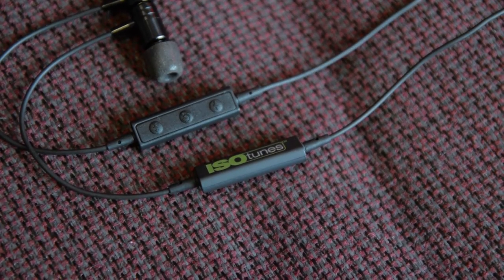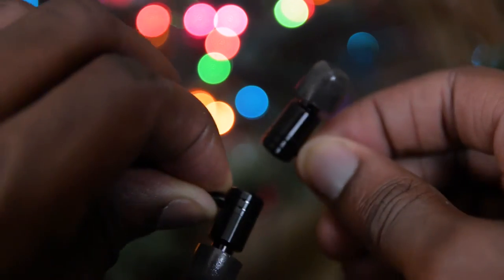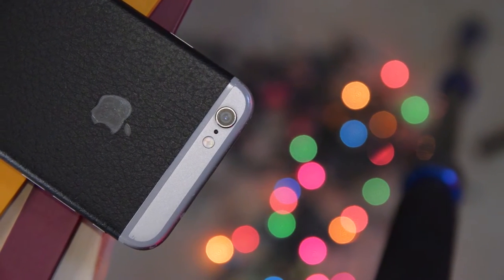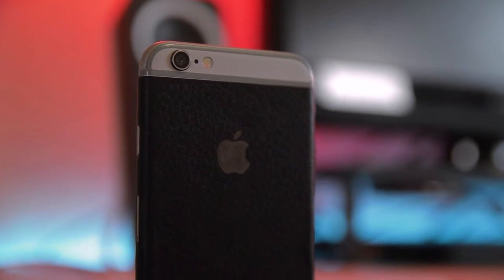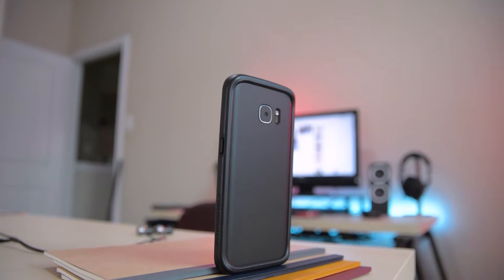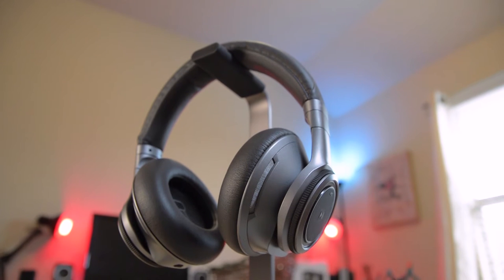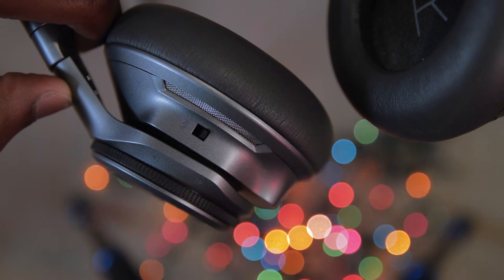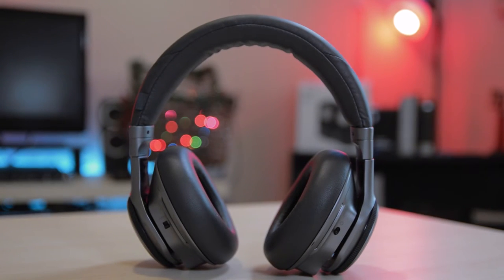How To Enhance Your Smartphone Experience!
This video showcases a series of products that can be used and you should buy that will enhance your experience with your smartphone.

Plantronics Backbeat Pro+
Rhinoshield Crashguard Bumper
Anker Powercore 26800
Help the channel out by using this link when shopping Amazon